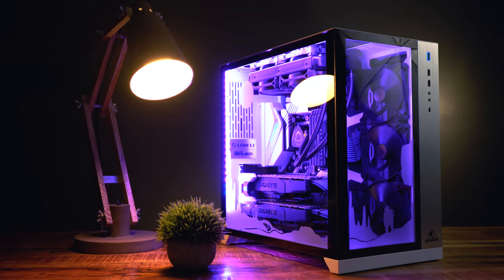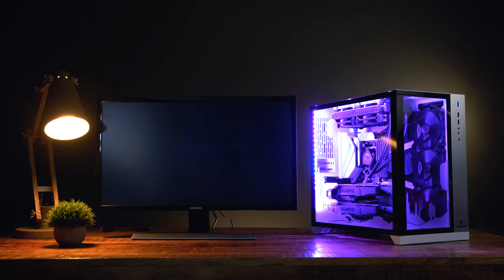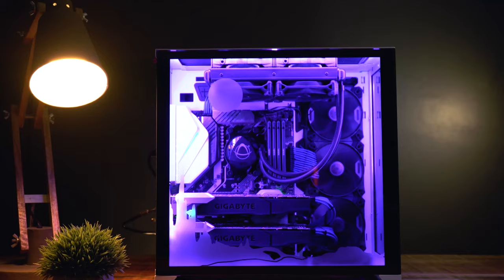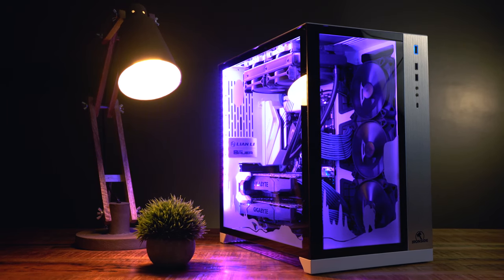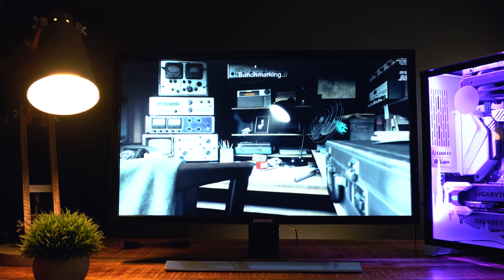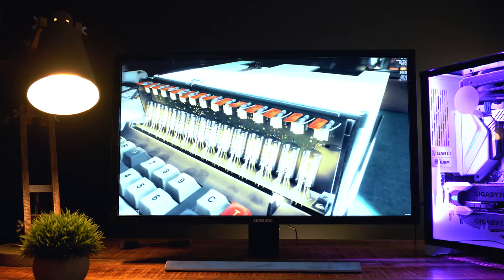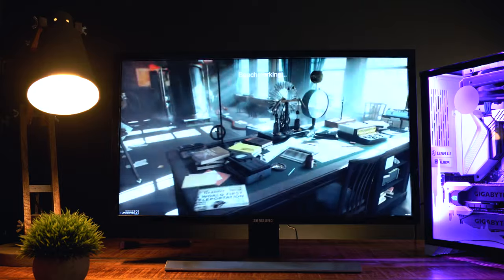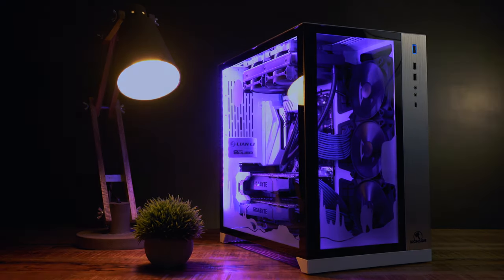Ironside Computers Video Demo - Order 888175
PC Specifications:
Case: Gama
Processor: AMD Ryzen 7 3800X
CPU Cooling:  Asetek 670LS Liquid Cooling unit
Motherboard: ASUS Prime X570-PRO
Memory: 64GB (4x16GB) DDR4
Graphics Card:  Dual GeForce RTX 2080 Ti
Hard Drive: 1TB  SSD and a 3TB hard drive
Power Supply: 1000 Watt 80 Plus Gold
OS: Windows